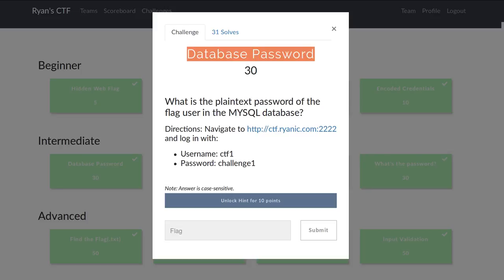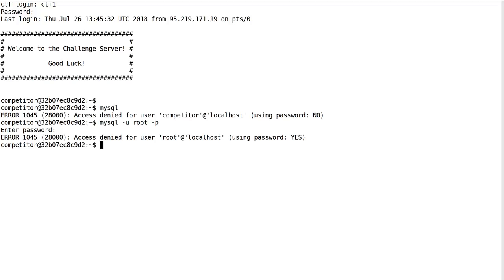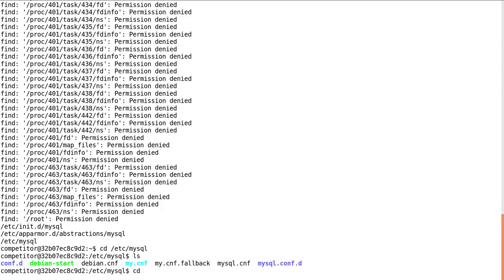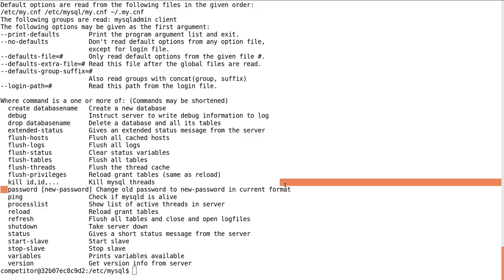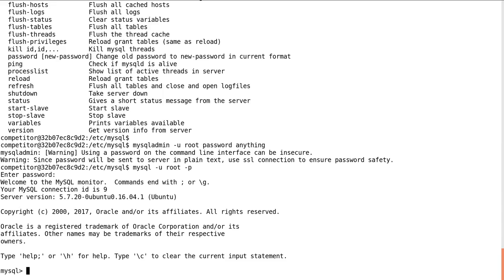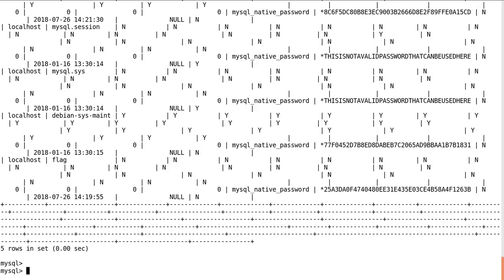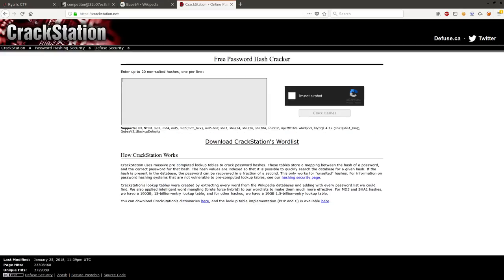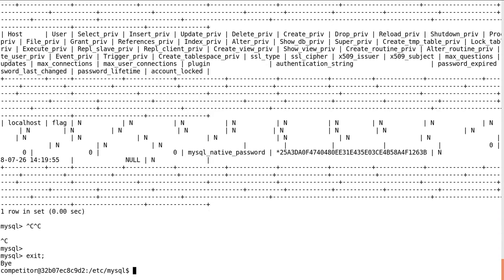MySQL Password Administration | Ryan's CTF [05] Database Password